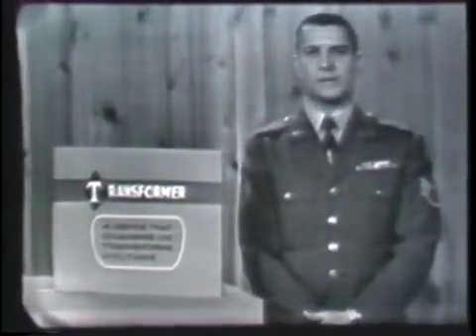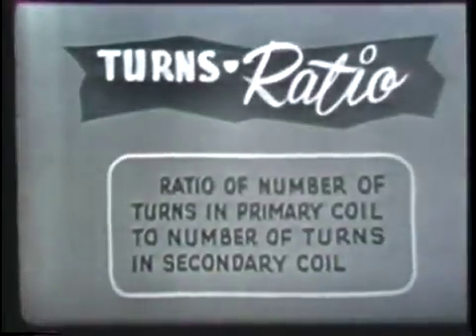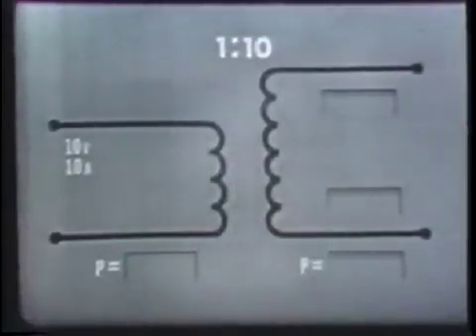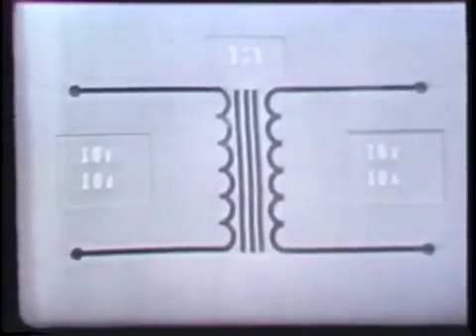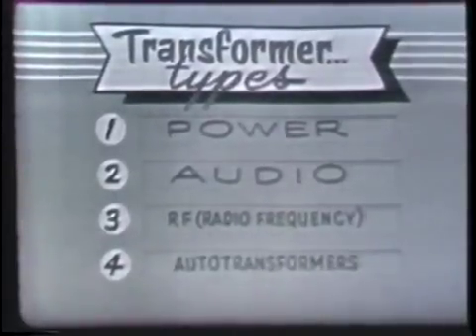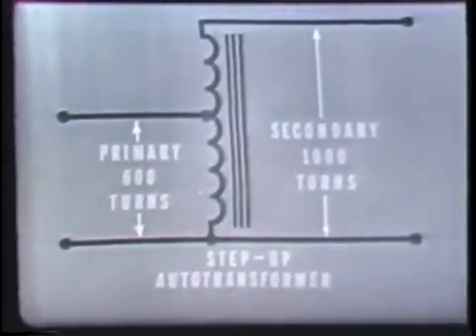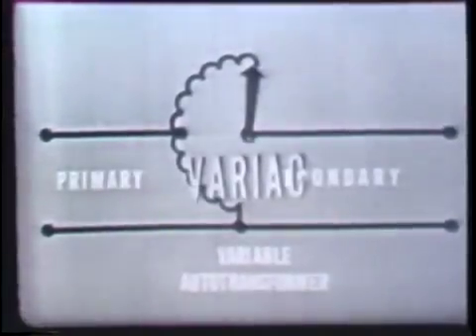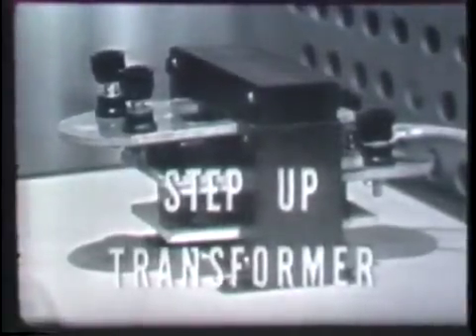TRANSFORMERS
Test Description